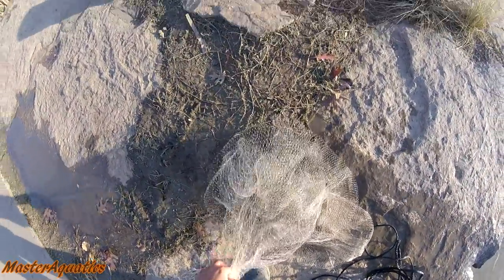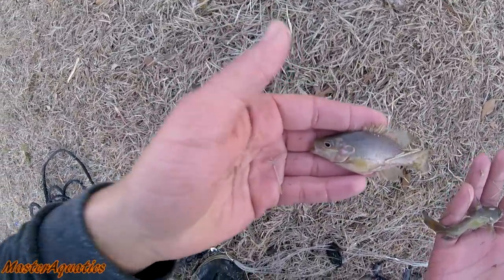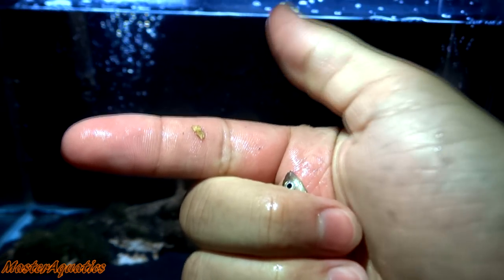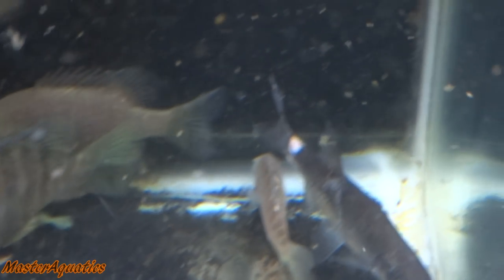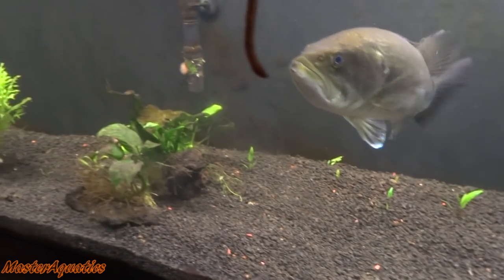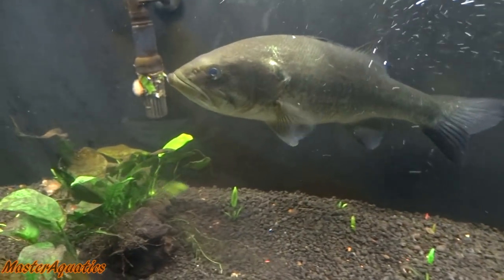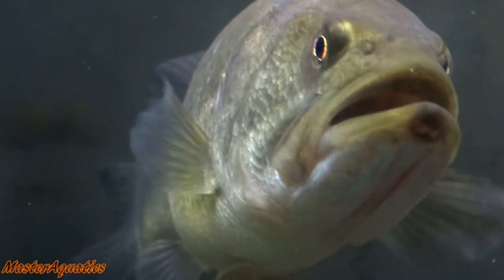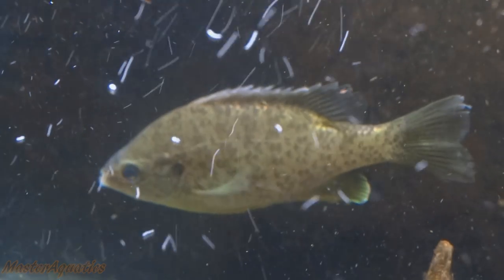Caught new pet for fish tank! What type of fish is this?!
Hey everyone! In this video I did a little bit of cast netting and I caught a new fish! Check it out!

If you want to buy the Hydor canister filter in the video please click this amazon link!

Silent airpumps